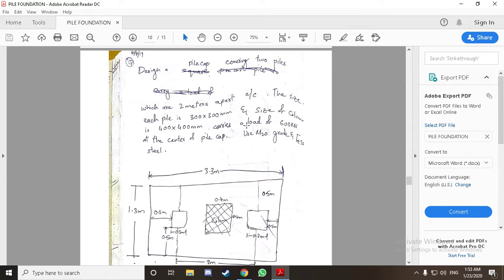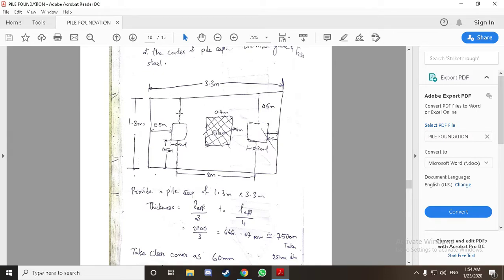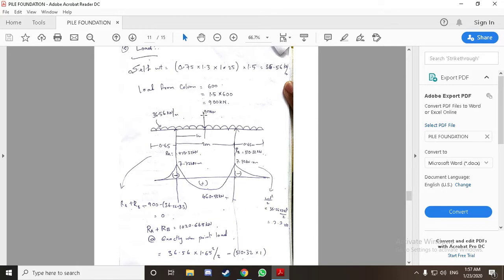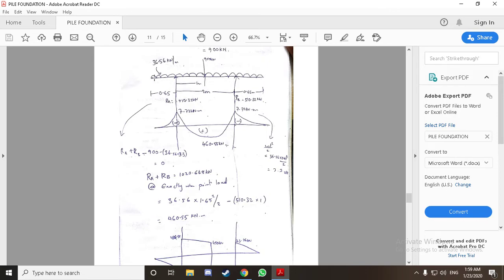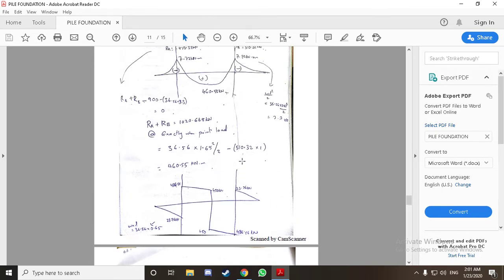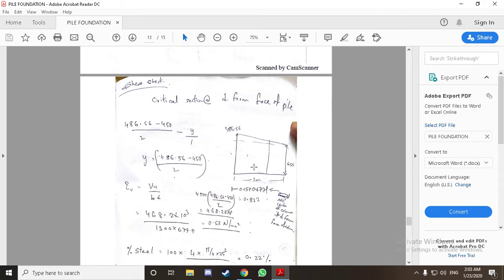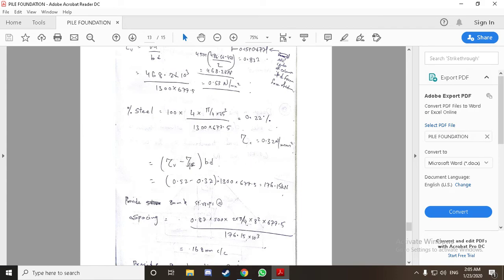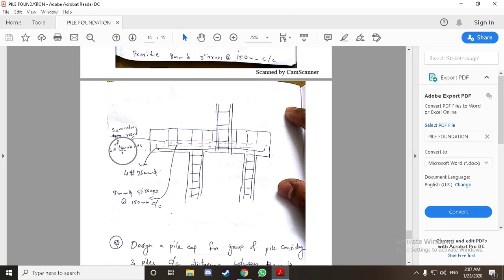ARCD || PILE FOUNDATION-Pilecap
GPU: GeForce GTX 1050 Ti
CPU: Intel(R) Core(TM) i5-7400 CPU @ 3.00GHz
Memory: 8 GB RAM (7.96 GB RAM usable)
Current resolution: 1366 x 768, 60Hz
Operating system: